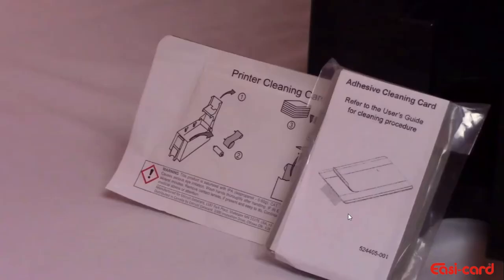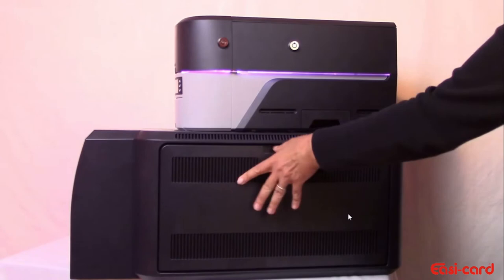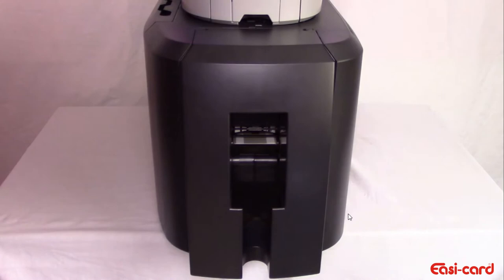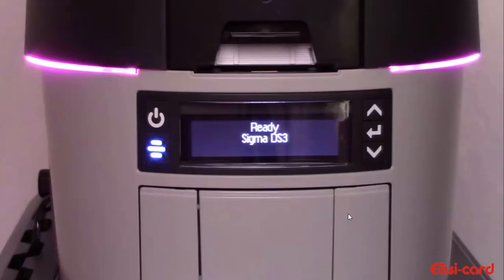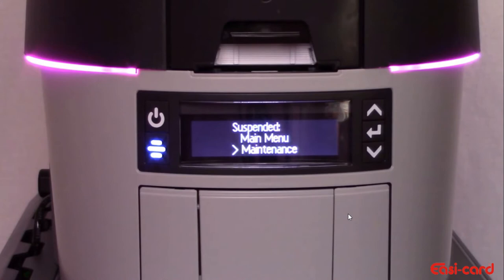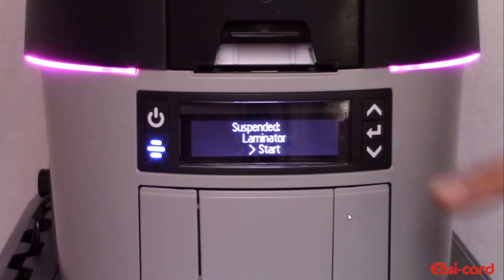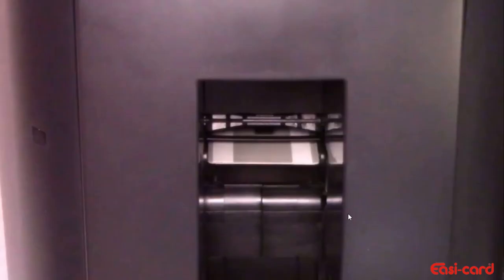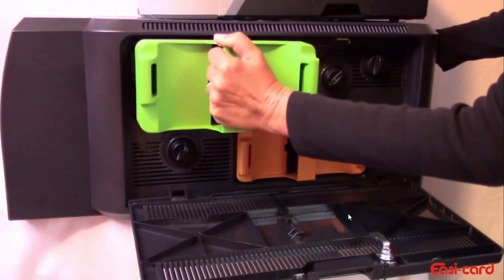Inserting cleaning card into the lamination module Entrust DS3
This video will explain how and when to insert a cleaning card into the lamination module of your DS3 card printer.

Follow these simple steps to show you how to clean your printer.

This will increase the quality of your cards by removing unnecessary dust particles.